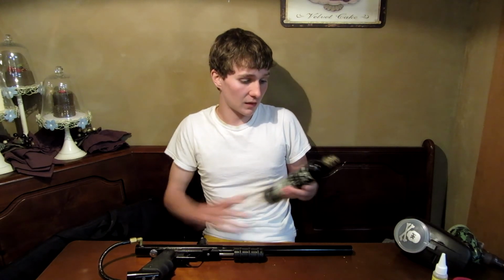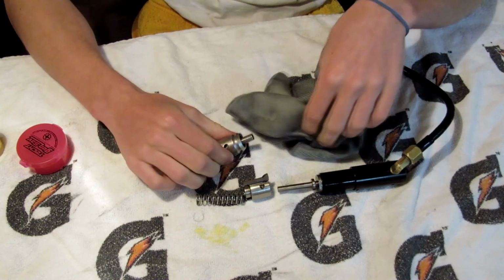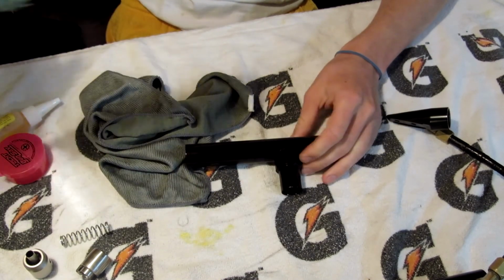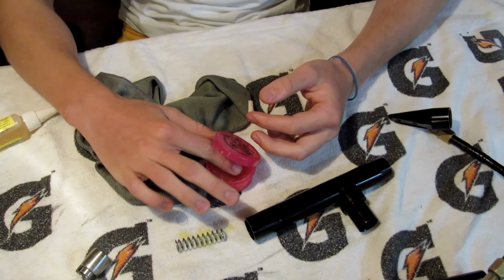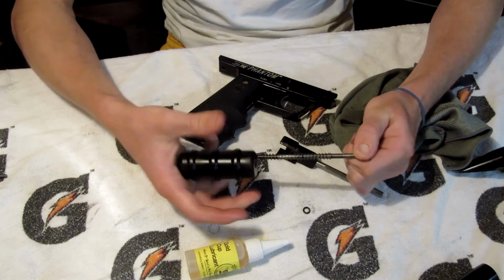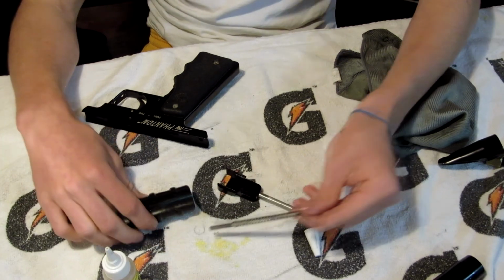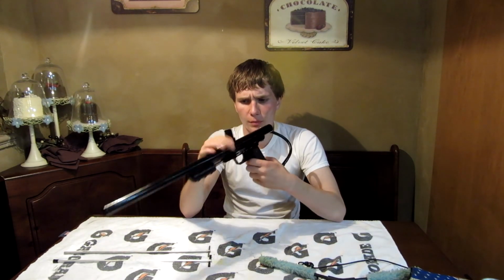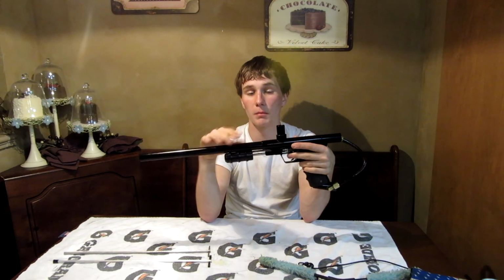CCI Phantom Disassembly, Maintenance, and Review: Team Insanity Reviews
This is a review of the CCI phantom. we also show you how to disassemble your phantom and do maintenance. hope you guys enjoy.